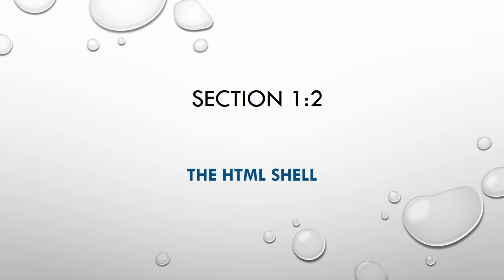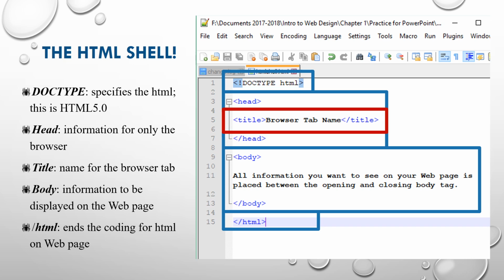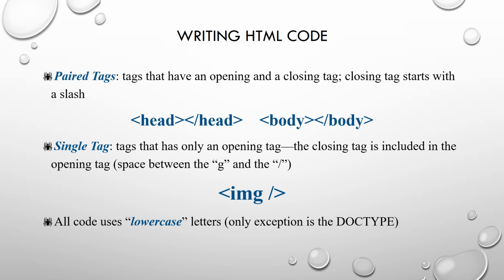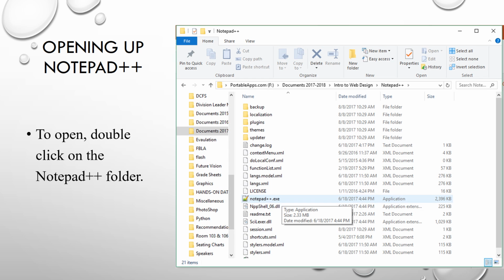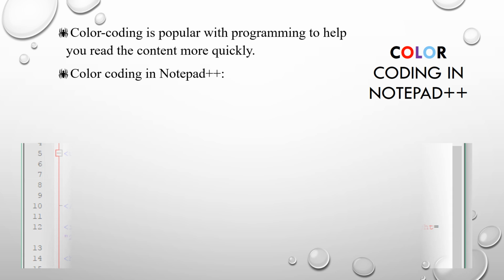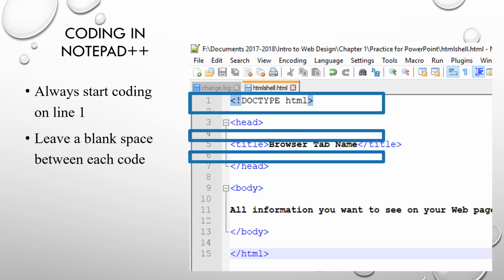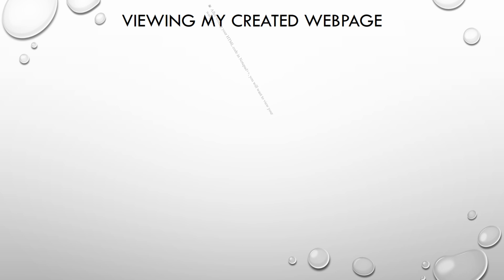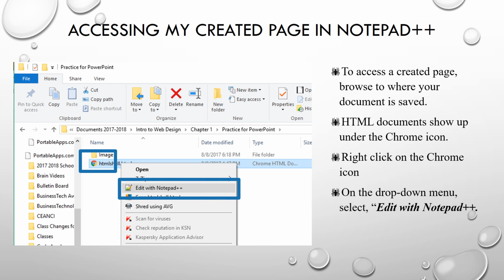WD!mChapter 1 PowerPoint Part 2